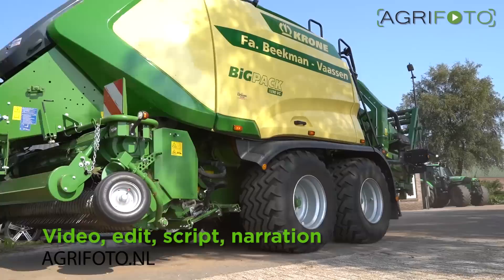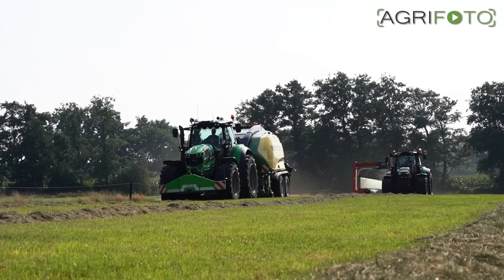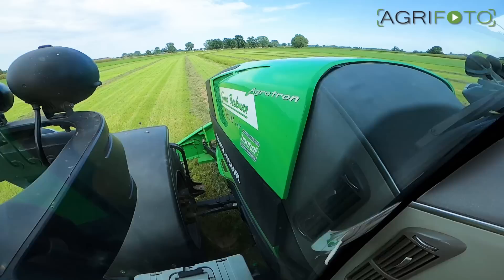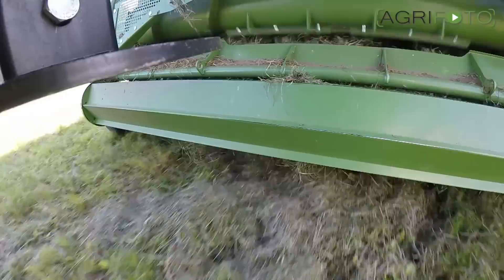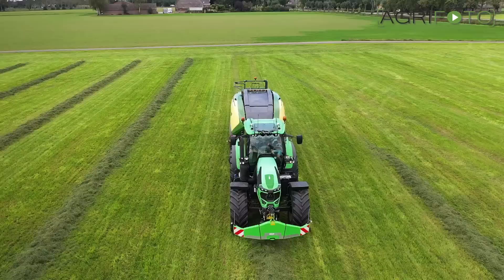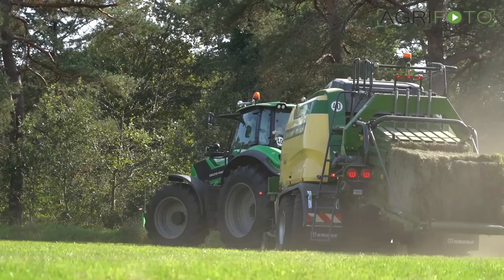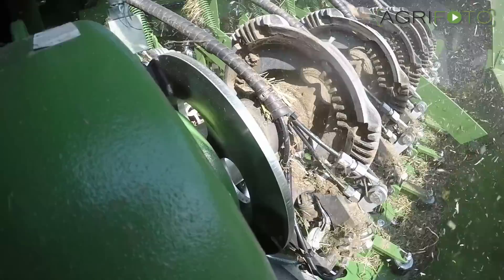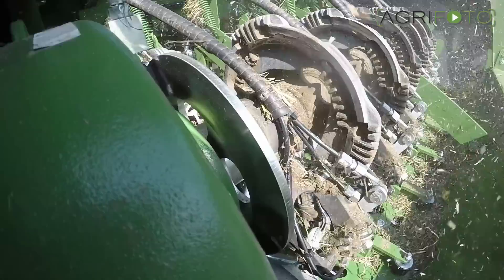Preview: *NEW* Krone BigPack Gen 5 | 1290 VC explained | Silage 2020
The fifth generation of Krone's popular big square baler BigPack has been quietly working in the fields this year. Agrifoto meets up with the all new 1290 VC model that produces a 120x90cm bale. This fifth generation shares many design features with the heavier HDP-models and carries a striking new design. In front is a Deutz-Fahr Agrotron 7250 TTV from Dutch contractor Firma Beekman - Vaassen.

Please let us know what you think about the machine and this video. Do you want to see more new farm machinery explained?